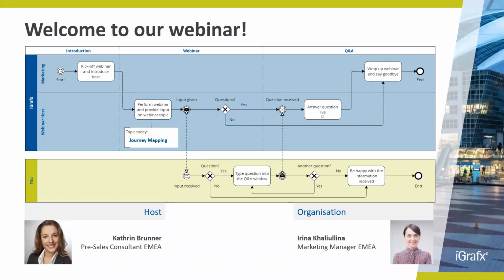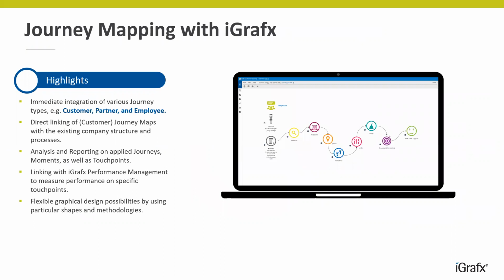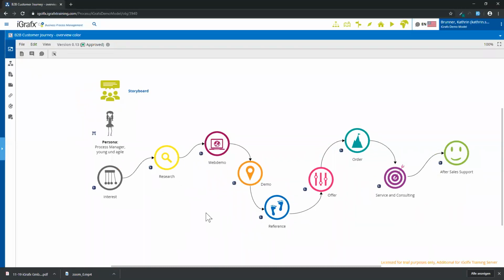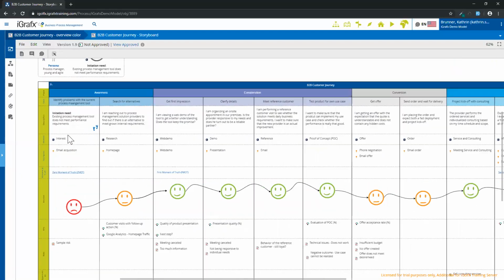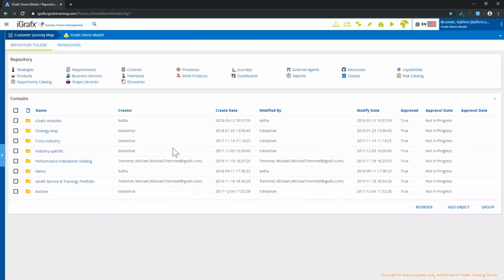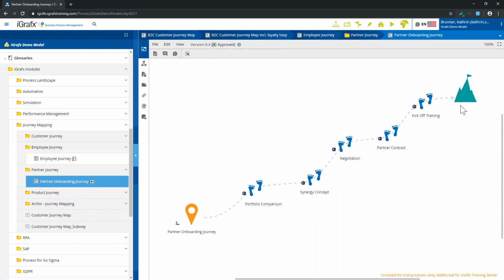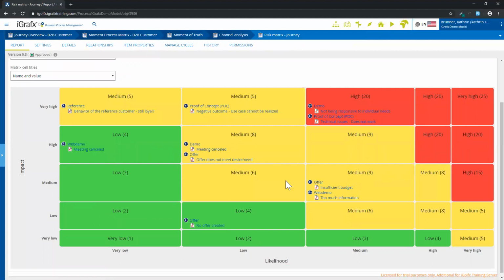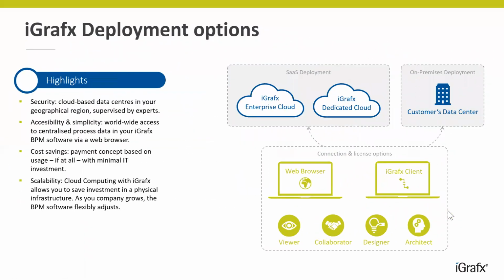Webinar: Journey Mapping at iGrafx_EN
The 45-minute webinar gives you an overview of Journey Mapping with iGrafx:
• Different types of Journey Mapping - from customer to product to own employee
• Possibilities to display Journey Maps at iGrafx
• Linking of processes with Journey elements
• Evaluation of Journey Maps and Visualization in Dashboards